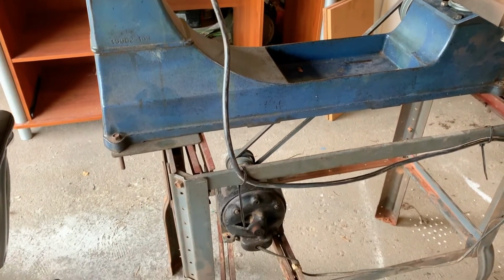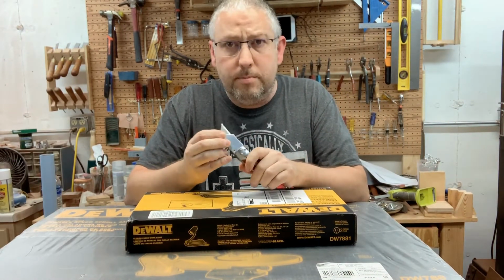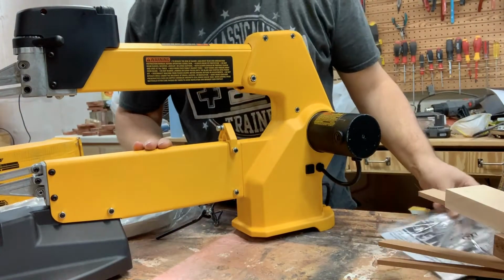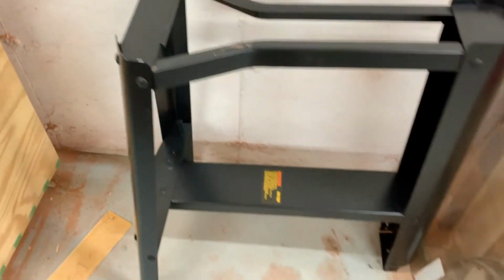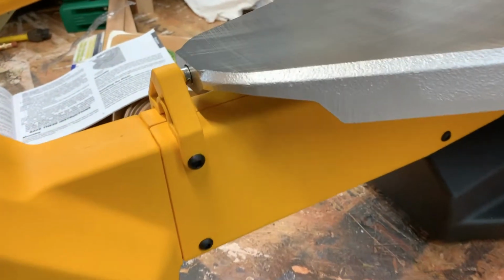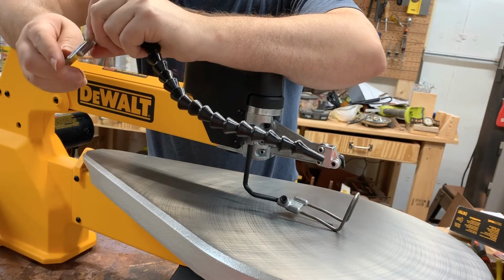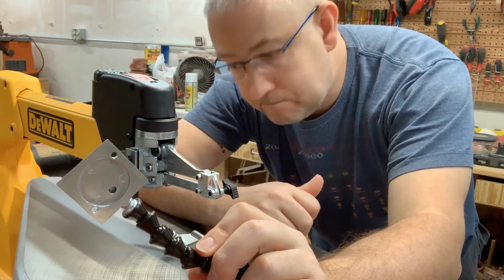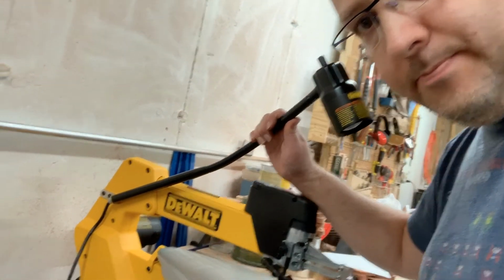Why I'm Getting Rid of my Favorite Tool (reupload)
I have had this old Craftsman model 103.0403 from the '40s for a while now, but it was time to replace it with a newer, and smaller model, due to space considerations in my shop.